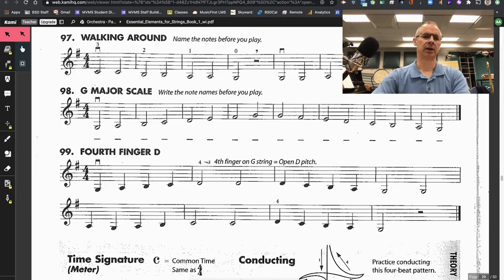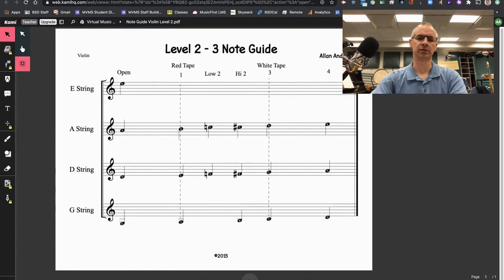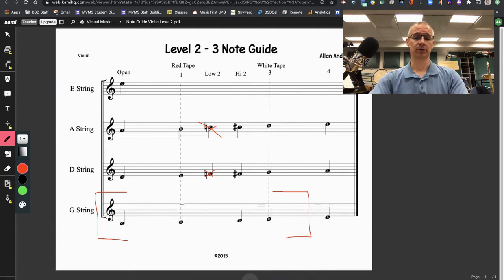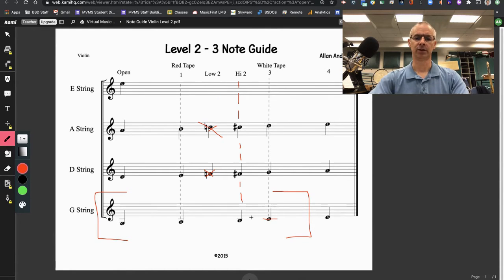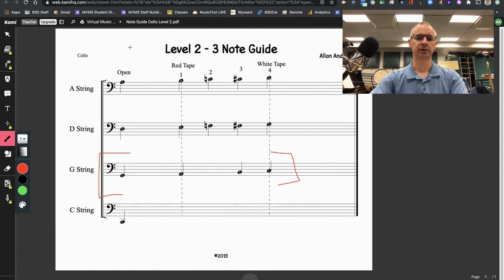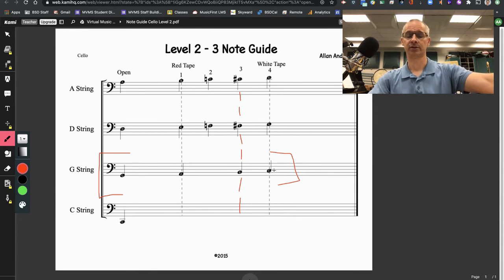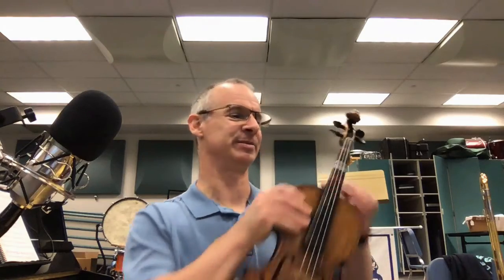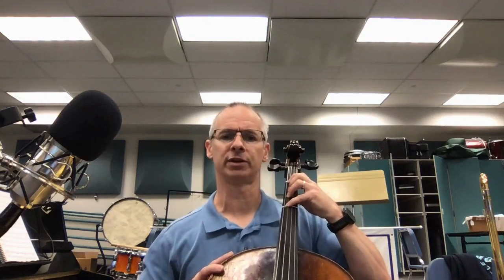G String Notes Part 1 note guide